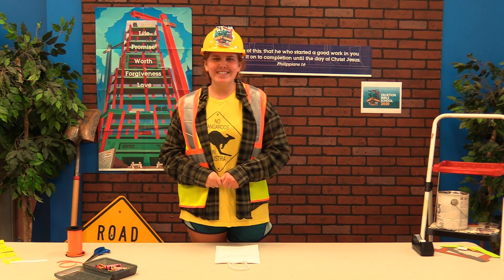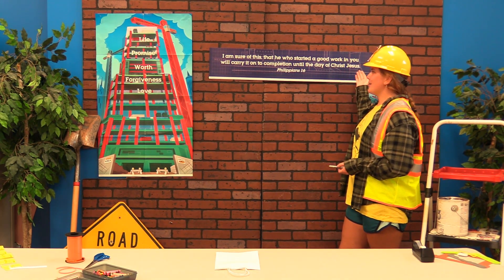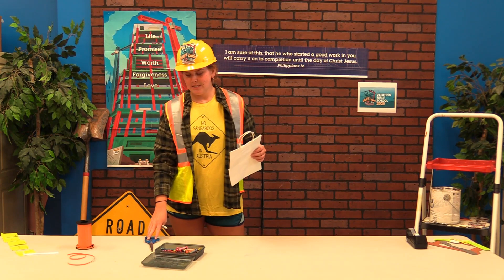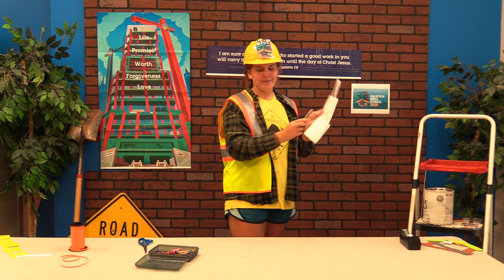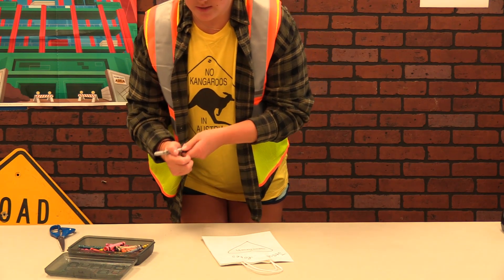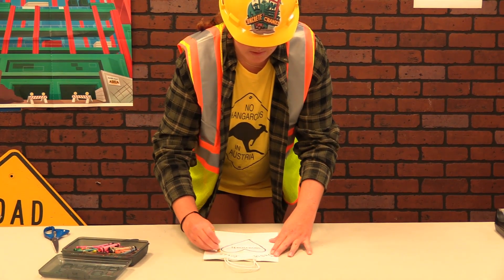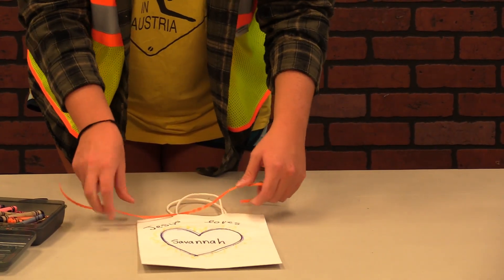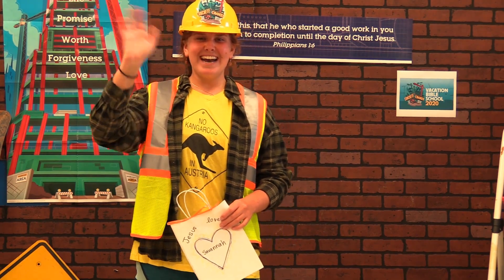VBS Craft Day 1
Welcome to Construction Craft get your building supplies we are making something awesome.
God Bless
Mr. Barry